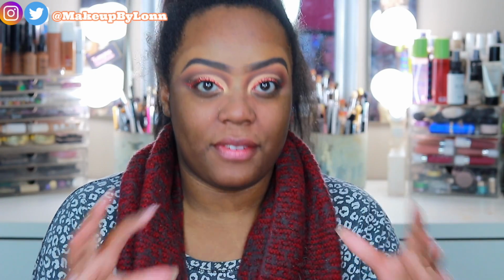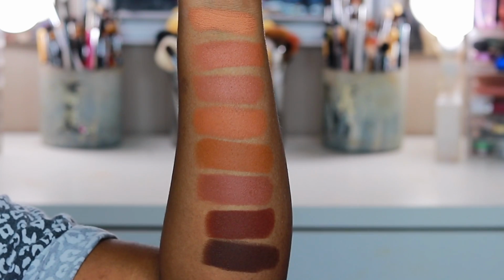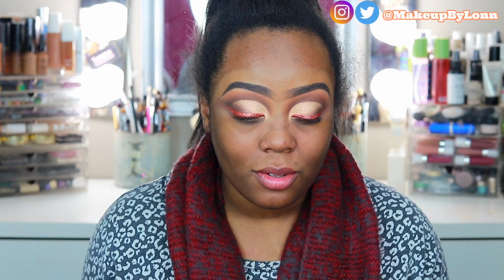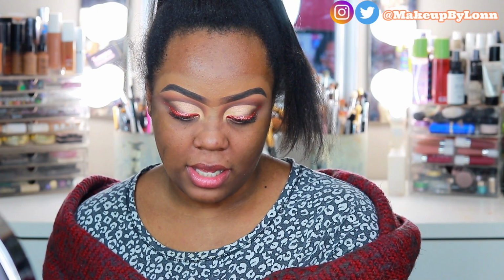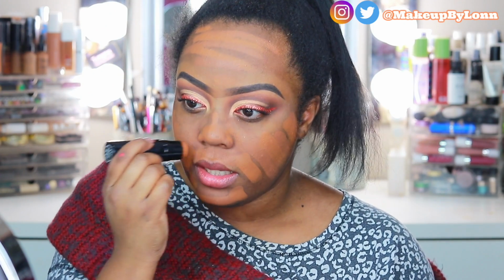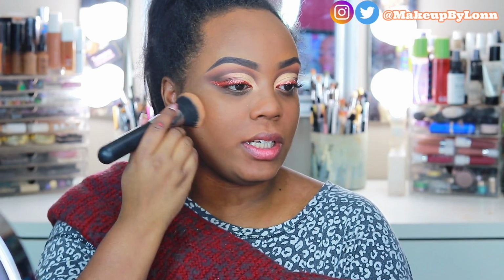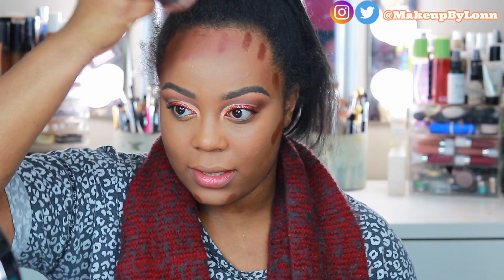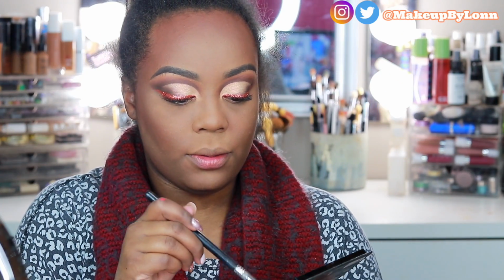NEW Black Radiance Color Perfect Foundation Stick| Review & First Impression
Hi guys!! I asked you all if you wanted to see a review on the new Black Radiance Foundation Stick and EVERYONE said yes! I am pleasantly surprised during this video! I hope you all enjoy this video! xo

👀 FAQ 👀
* Age- 23
* Location- Illinois